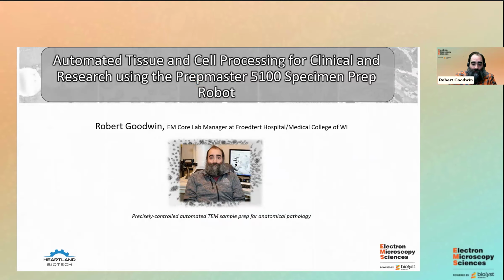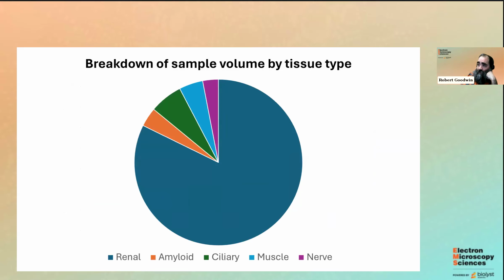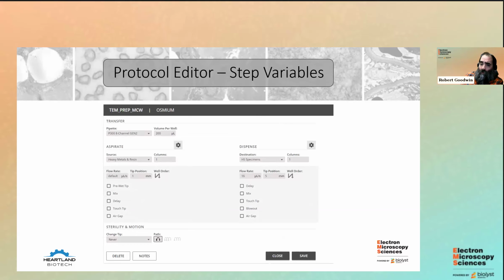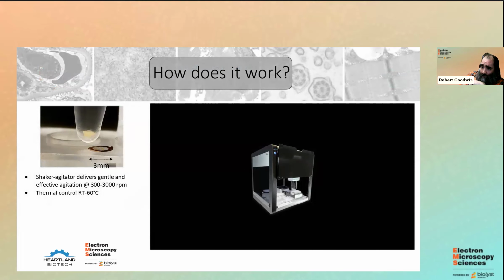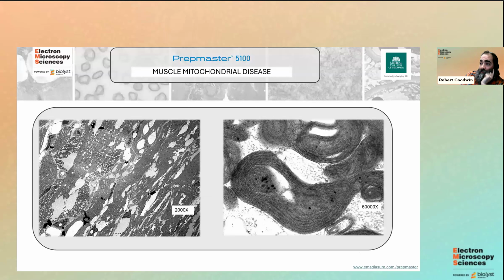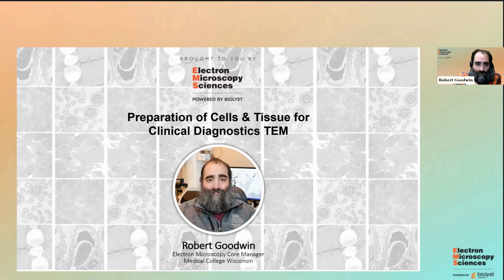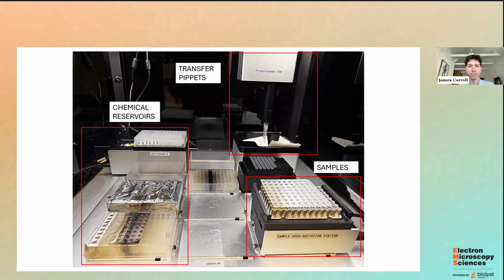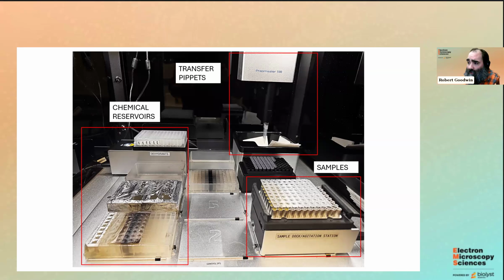Webinar: Preparation of Cells & Tissue for Clinical Diagnostics TEM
Electron microscopy (EM) plays a critical role in anatomical pathology and biomedical research, yet manual specimen preparation remains labor-intensive, time-consuming, and prone to variability. Traditional workflows require extensive hands-on effort, with kidney biopsy preparation alone taking up to four or more hours. The Prepmaster™ 5100 EM Specimen Prep Robot automates the entire workflow—including fixation, osmication, dehydration, and resin infiltration—reducing hands-on time by as much as 97% and reagent use by around 90%, while ensuring consistency and reproducibility.
In this webinar, Robert Goodwin, EM Core Lab Manager at Froedtert Hospital/Medical College of Wisconsin, will share his personal experience implementing the Prepmaster™ 5100 in his lab. He will discuss the impact of automation on renal biopsy processing, sample integrity, and throughput, and how it has streamlined his team’s workflow. Learn how automation has enabled his lab to process up to 48 specimens per run, minimize human error, and produce consistent, high-quality micrographs. Join us for an in-depth look at how automated EM specimen preparation is transforming electron microscopy.